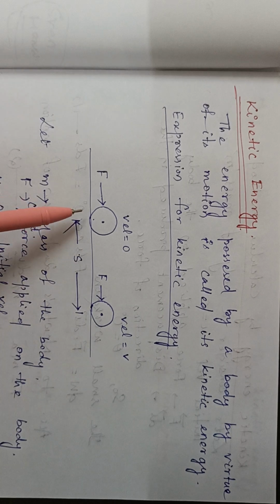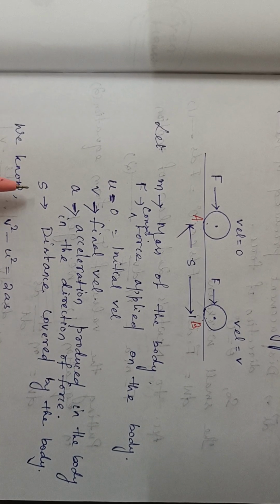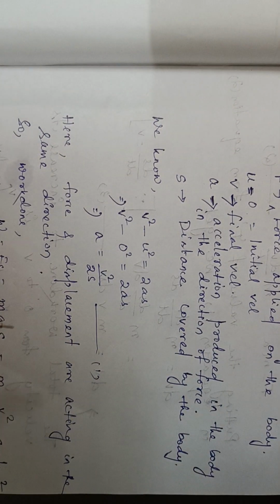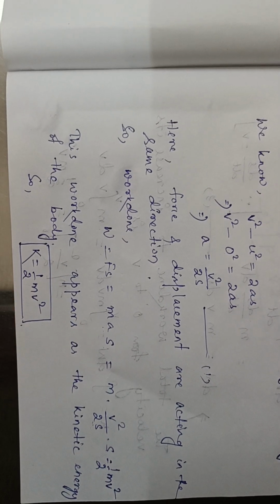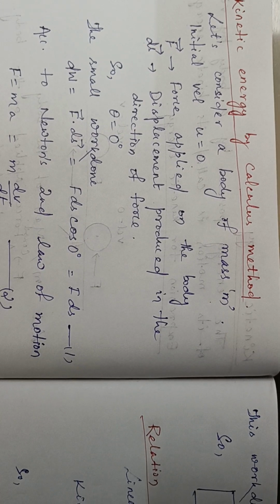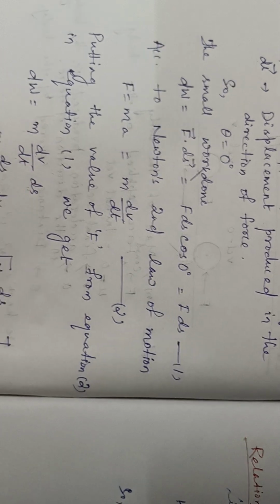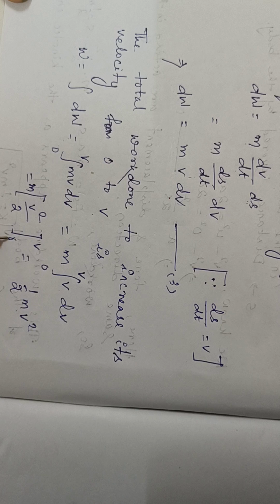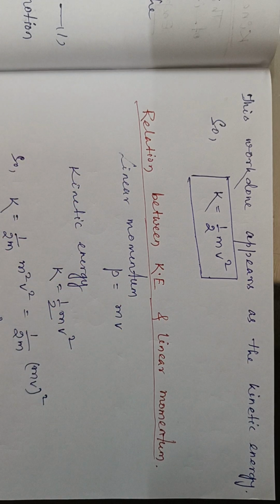Kinetic Energy ( Direct Method & Calculus Method)